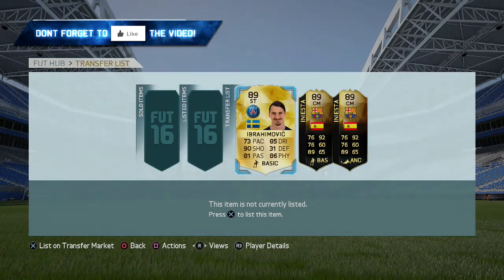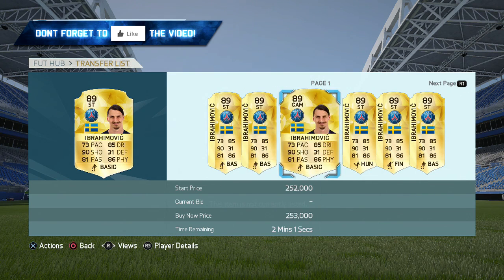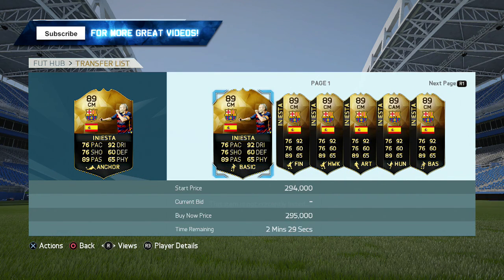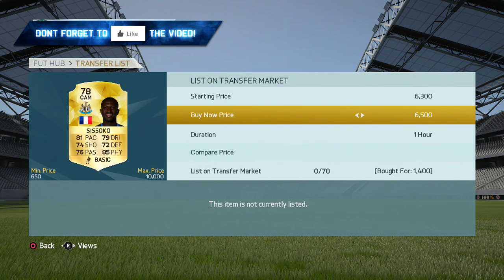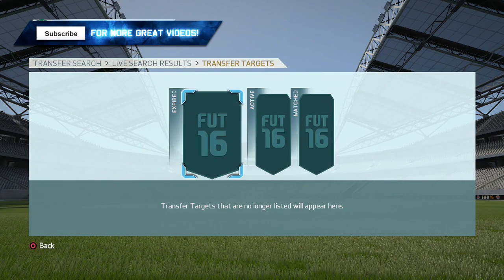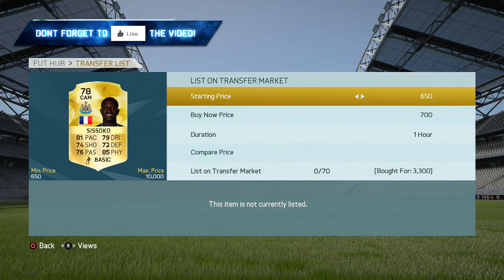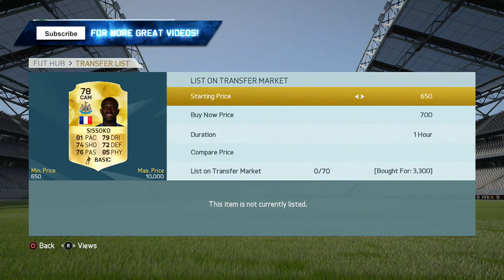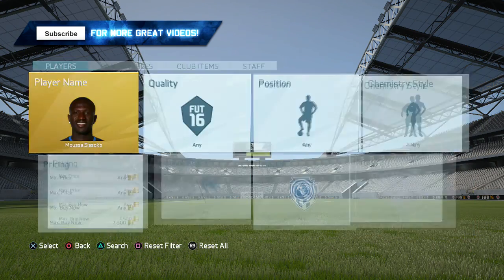FIFA 16 - Trade From 0 - 100k (100k Coins Overnight)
Hopefully you enjoyed "FIFA 16 - BEST INVESTMENTS - (FIFA ULTIMATE TEAM TRADING) "

♦ This video was made to assist you with you FIFA 16 trading journey. Throughout the video, I show various players who will go up in price and make you an insane amount of profit. The players in this video range from cheap beasts to expensive high end players. Ultimately, If you invest your coins weekly into informs, you can make millions of coins from the FIFA 16 transfer market.